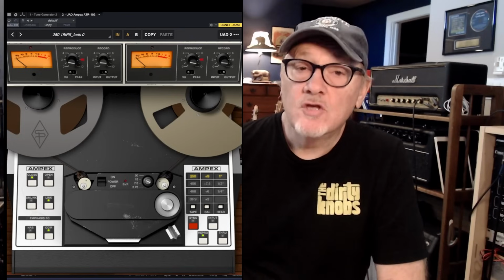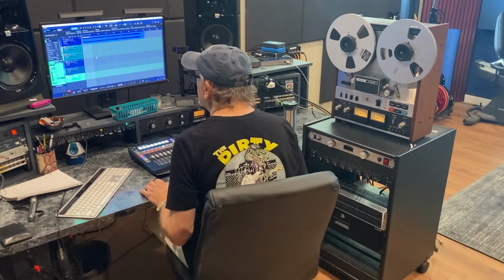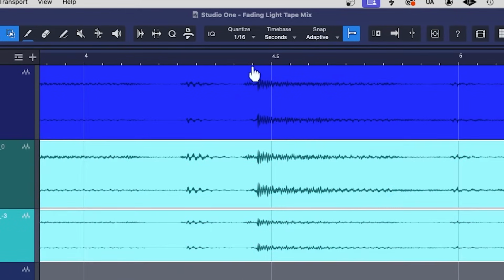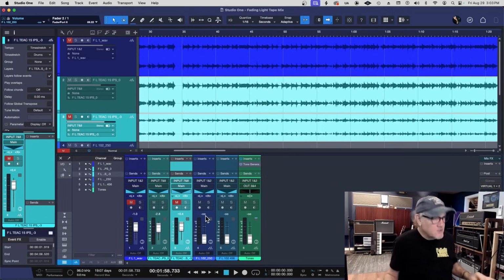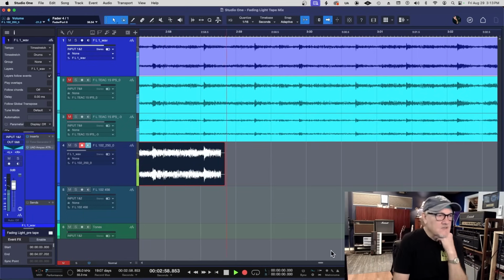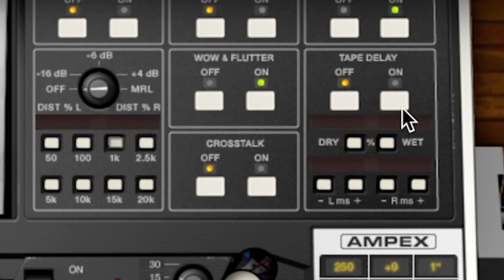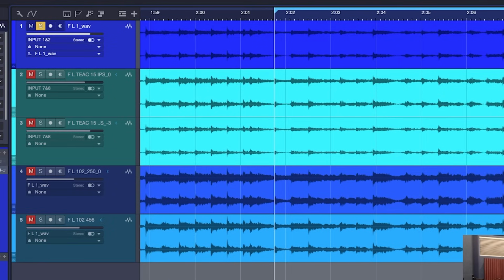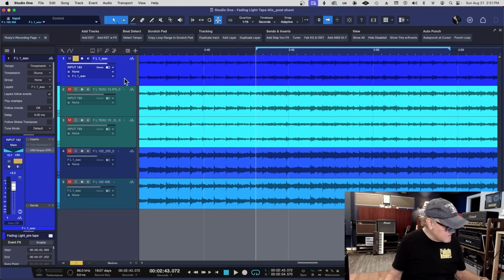UAD Tape Plugin vs Real Tape Recorder Shootout. Which Sounds Better? You Be the Judge.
Do tape emulators really souond like tape recorders? Take a listen in this video where the UAD ATR 102 is pitted against a TEAC A6100 1/4" 2 track machine in perfect condition.

I have addressed several suggestions in the comments to this video in a follow up video. Here is the link to that video.

Leave your comments of what you think about the results.